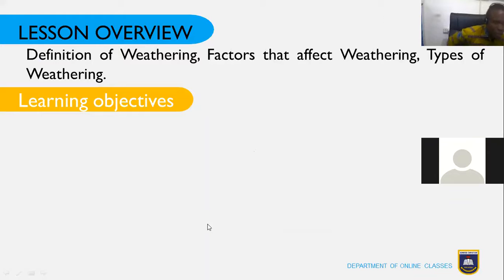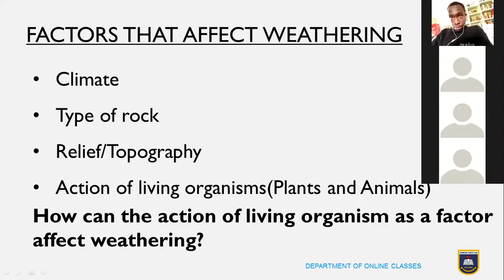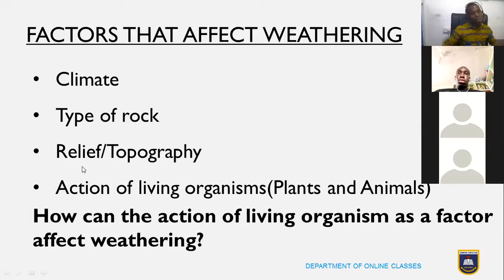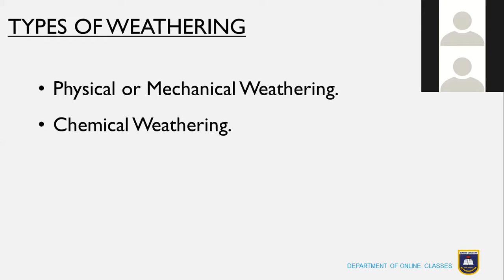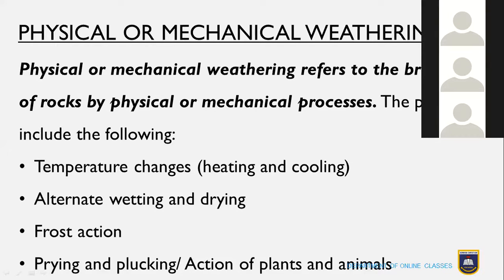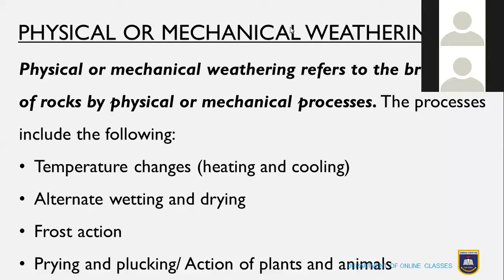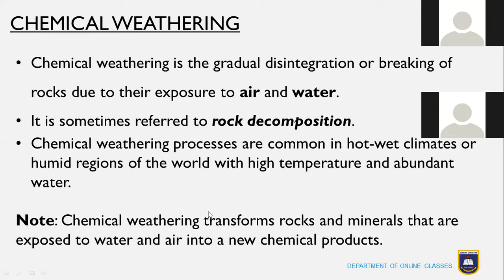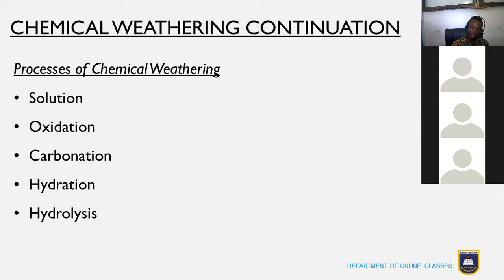Zoom Online Classes - Sonrise High: Weathering 1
Instructor: Atsu Abraham
Course: General Art F2
Subject: Geography
Topic: Weathering 1